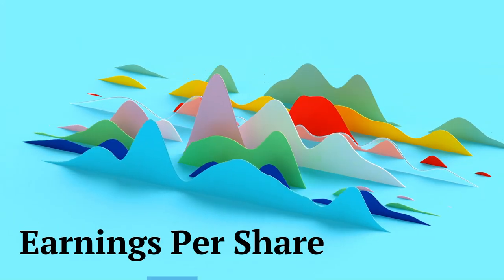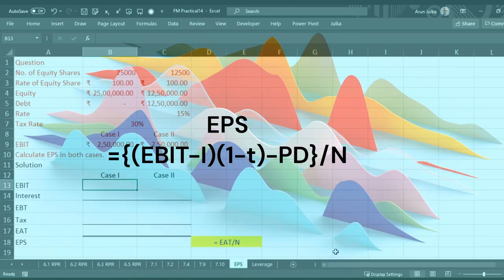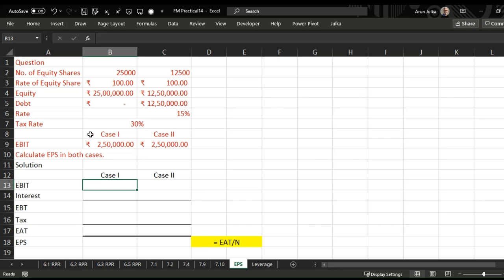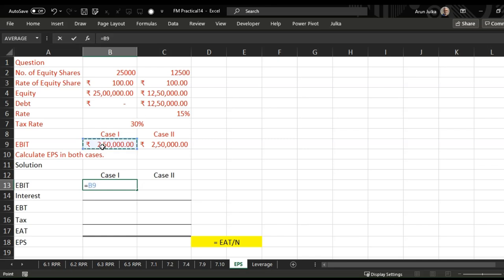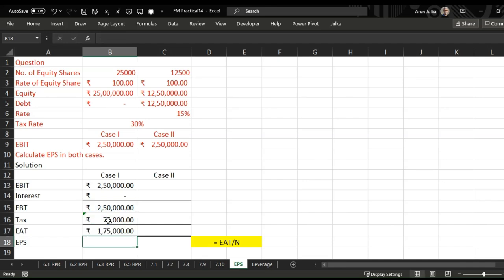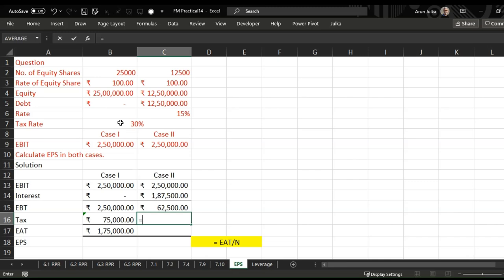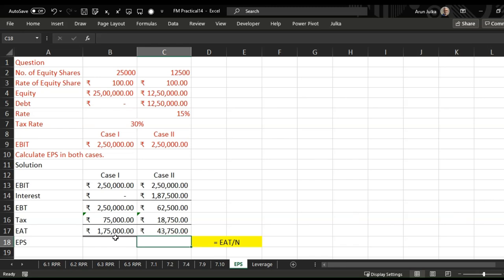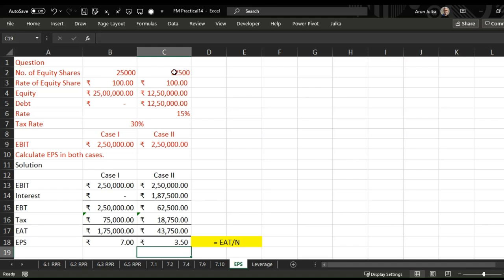Earnings Per Share (EPS)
Earnings Per Share
Financial Management